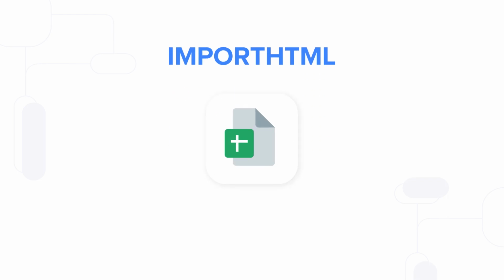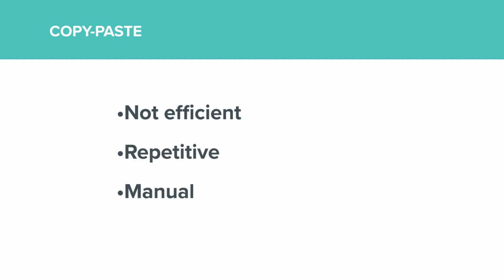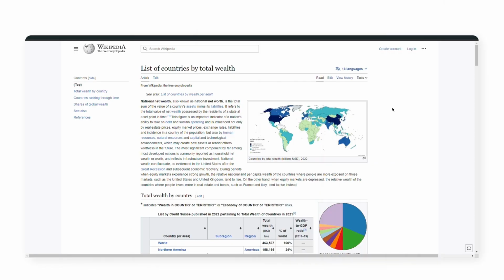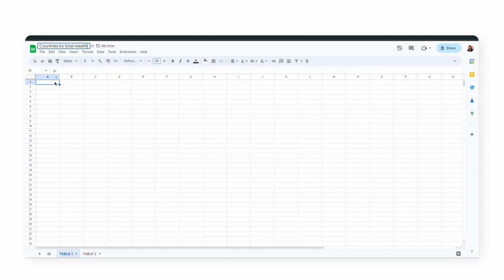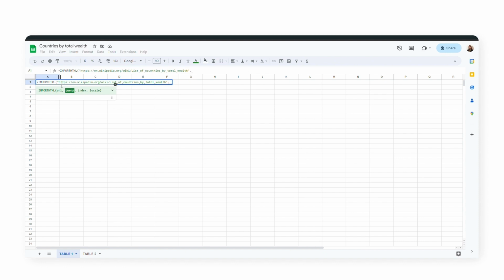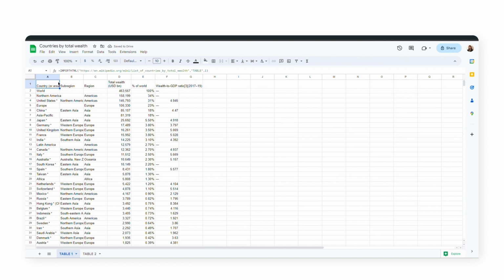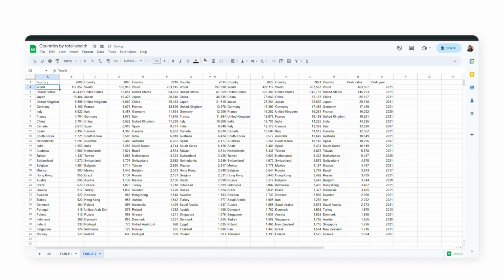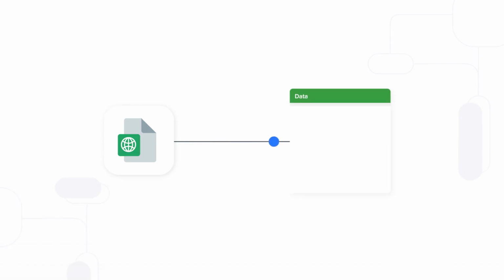How to use the IMPORTHTML Google Sheets formula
Copying and pasting tabular data from the Internet into a spreadsheet can generate formatting issues and waste time. This formula allows you to import robust data, essential for web scraping, directly from any website into your Google Sheets spreadsheet. Learn step-by-step how to set up the `IMPORTHTML` function, specify your desired tables, and get clean, automatically updating data.

Video breakdown:
00:00 - 00:37: Introduction to the IMPORTHTML function
00:38 - 1:23: Extract data from a website
1:24 - 1:52: Choose which table you want the data to come from
1:53 - 1:58: Finished results
1:59 - 2:14: Keep track of historical tracks of data
2:15 - 2:28: Links & tips